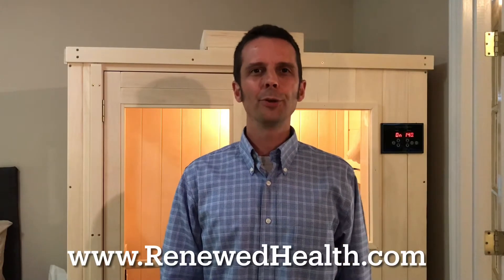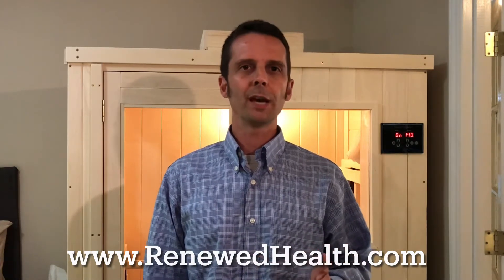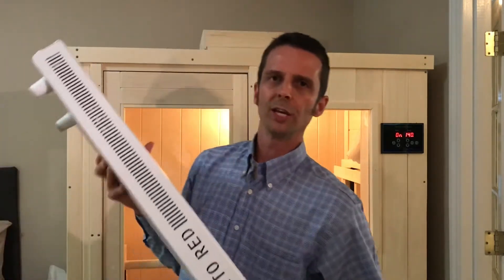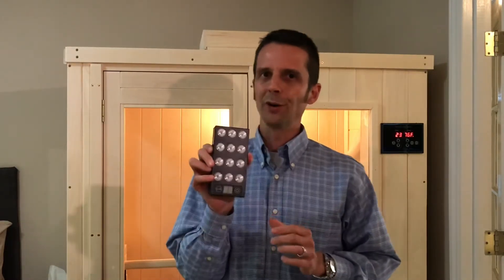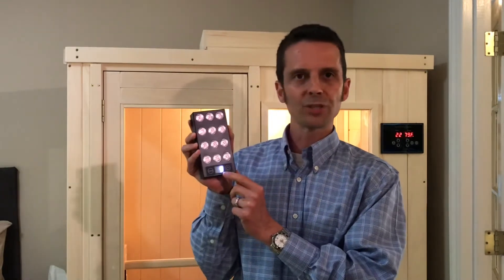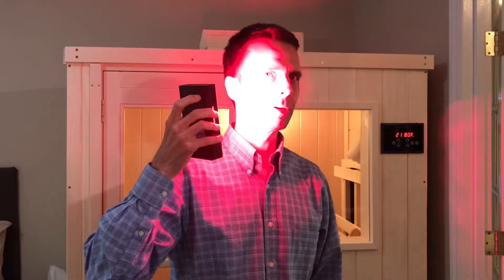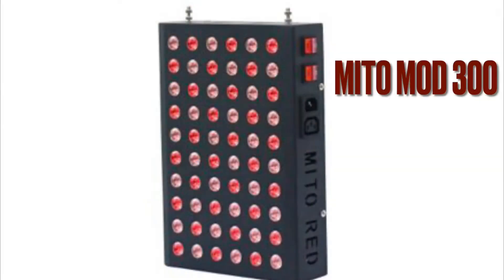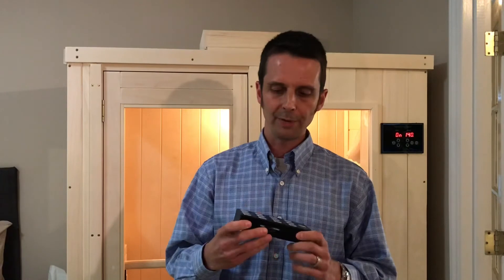Mito Red Mito Mobile FLEX review. Powerful Portable Red Light Device. Switchable Light Wavelengths!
This little unit is really well designed, giving you the option of using 100% all red 660nm or all NIR 850nm or splitting the light 50/50 while you are using the FLEX. Great battery life, small and durable case, 30degree lens angle, and your choice of black, silver, or red the FLEX is a terrific option for someone looking to add a mobile unit to their travel bag, gym bag, or PT session.

There are extensive science backed benefits of red light therapy / PBM. Many are using Red Light Therapy:

Anti aging
Healthy skin/ collagen/ wrinkles
Faster healing
Optimizing cognition
Improved recovery times
Mitochondrial improvement
Neurohacking
Stem cell activation
Fat cell/ cellulite/ metabolism